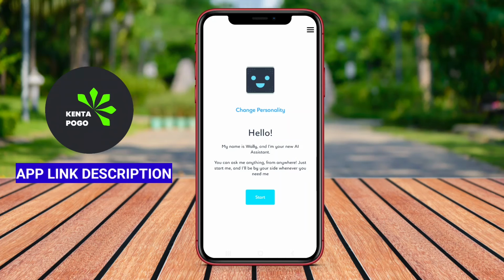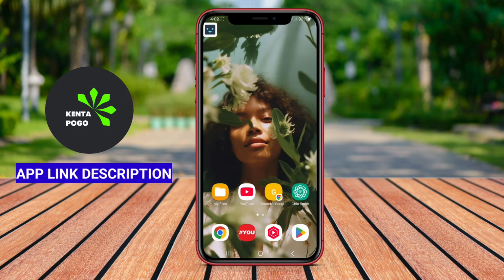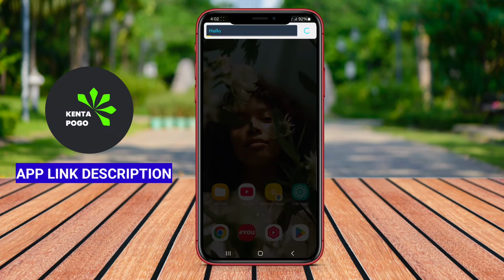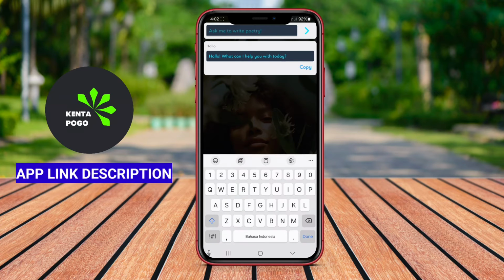Best AI Assistant GPT Widget app for Android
The best AI Assistant GPT Widget app for Android is a user-friendly tool that allows quick access to artificial intelligence features directly from the home screen. It enables users to ask questions, generate content, and receive recommendations effortlessly, enhancing productivity with its convenient widget integration.